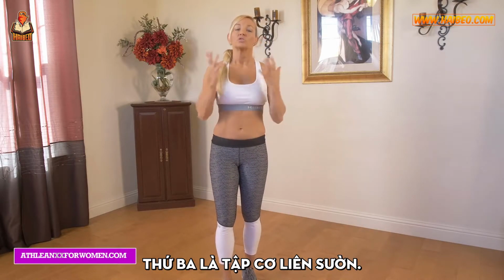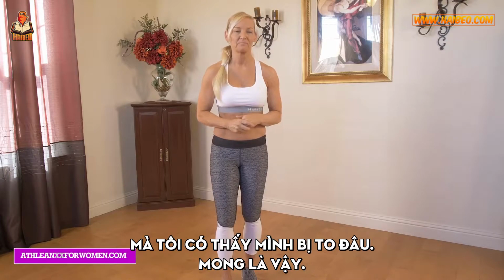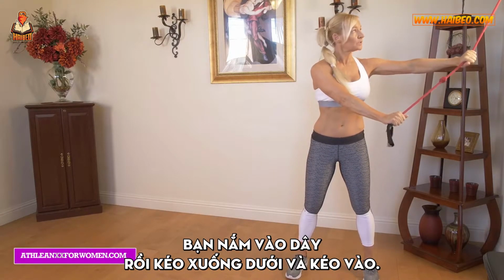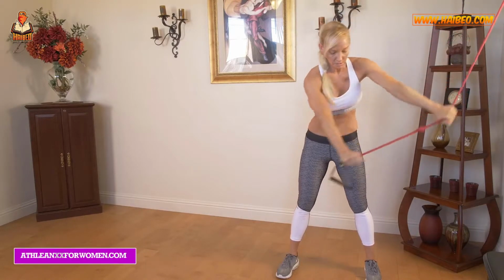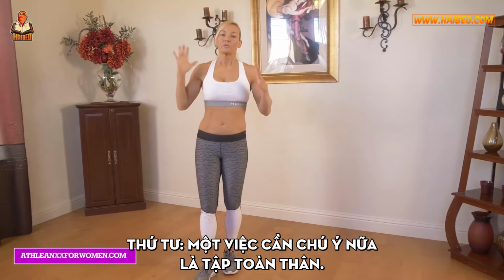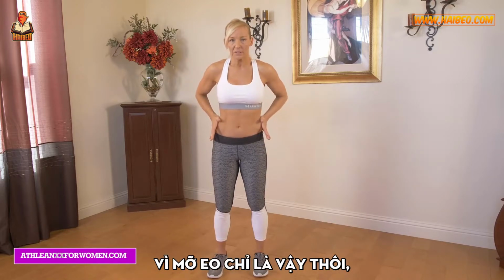Tiêu mỡ eo trong 4 bước đơn giản!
Nếu bạn muốn biết cách tiêu mỡ eo, video này sẽ chỉ cho bạn cách loại bỏ mỡ lưng, mỡ bụng và mỡ eo vĩnh viễn. Nhiều người nghĩ muốn tiêu mỡ eo thì chỉ cần tập eo là đủ, nhưng đó chỉ là phần nổi thôi. Hãy xem video này để biết cách thực sự loại bỏ đống mỡ eo đó.

Nếu bạn muốn loại bỏ mỡ eo thì tôi có tin xấu đây. Bạn phải chịu trách nhiệm với chê độ dinh dưỡng của mình. Dù bạn có đốt bao calo hay tập cơ bụng bao nhiêu ở gym, nếu cứ tiếp tục lén ăn vặt hoài thì sẽ chẳng đạt được kết quả mình muốn đâu. Nếu muốn thực sự loại bỏ mỡ bụng và eo bạn phải ăn uống lành mạnh, ít nhất đến khi đã loại bỏ được mỡ thừa và duy trì được chế độ ăn.
Một mẹo quan trọng nữa là tăng cường độ tập cơ bụng. Để vòng eo thon gọn, tiêu mỡ là điều cốt lõi nhưng lên cơ vùng bụng cũng giúp vùng bụng bạn đẹp hơn. Một số bạn nữ cho rằng không nên tập cơ liên sườn vì sẽ làm người to ra nhưng thực ra không phải vậy. Để loại bỏ mỡ eo, kết hợp tập cơ liên sườn khi tập bụng sẽ giúp vòng eo bạn thon gọn hơn và làm nổi bật múi bụng.

Cuối cùng là tầm quan trọng của việc tập toàn thân. Để có vòng eo thon, kết hợp tập sức mạnh toàn thân và tập cardio để tăng cường cơ bắp tổng thể, đốt mỡ bụng, lưng và mỡ eo.
---➖ Vũ Hải ➖---
𝐅𝐈𝐓𝐍𝐄𝐒𝐒 𝐌𝐀𝐑𝐊𝐄𝐓𝐈𝐍𝐆 𝐄𝐗𝐏𝐄𝐑𝐓